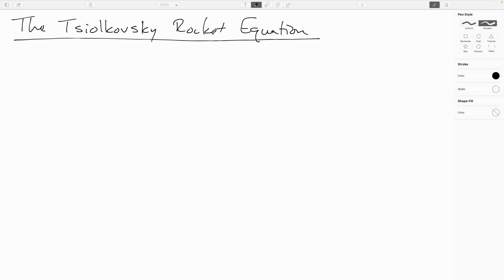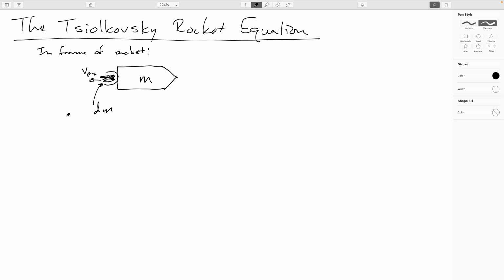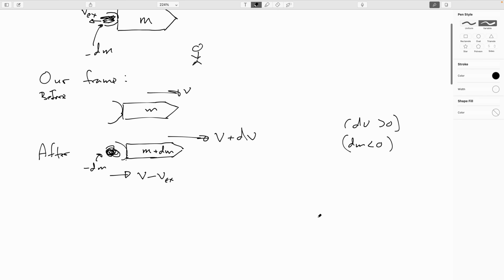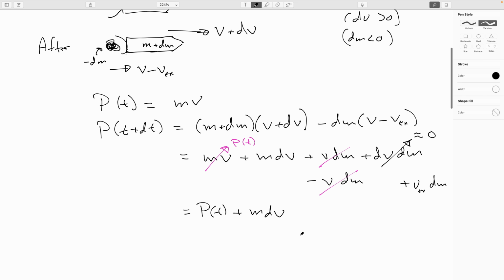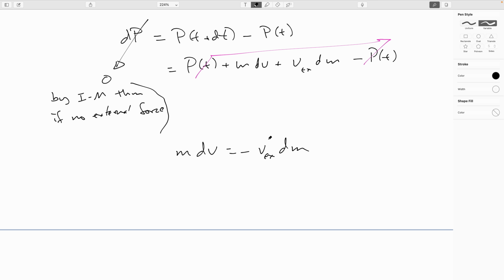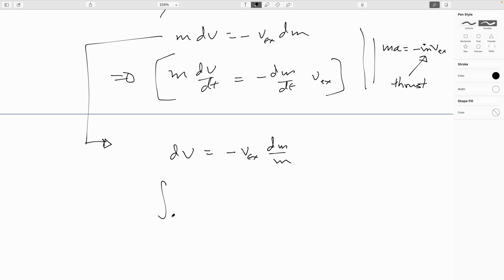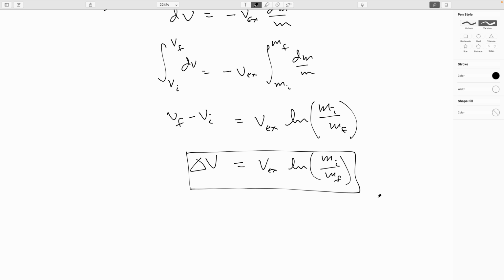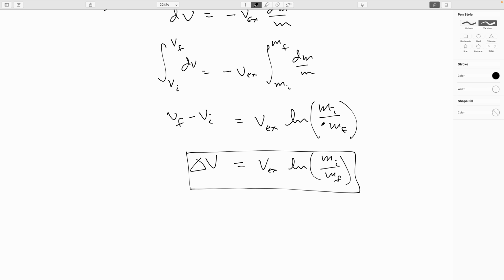13.3: Impulse and Momentum-The Tsiolkovsky Rocket Equation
We briefly explore systems with changing mass by analyzing a rocket in deep space.